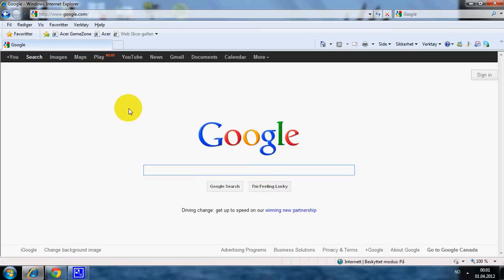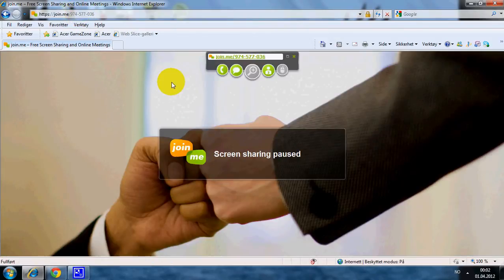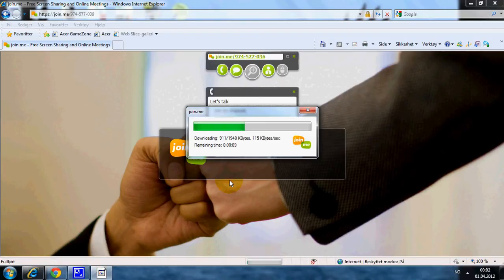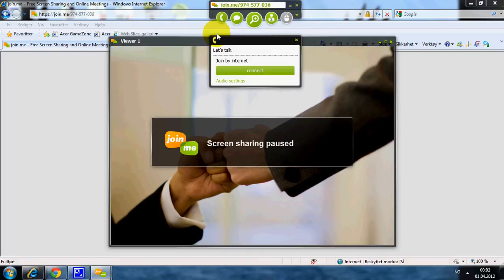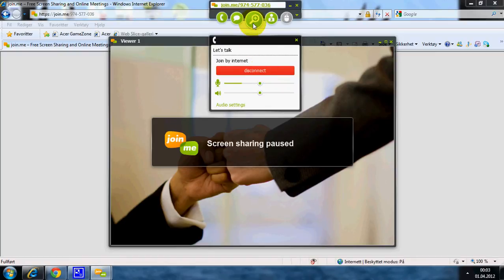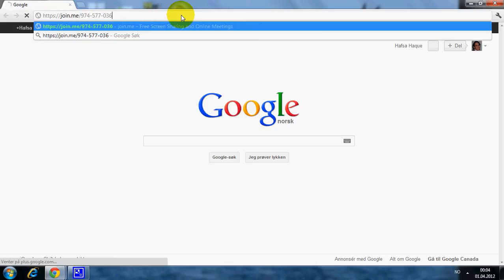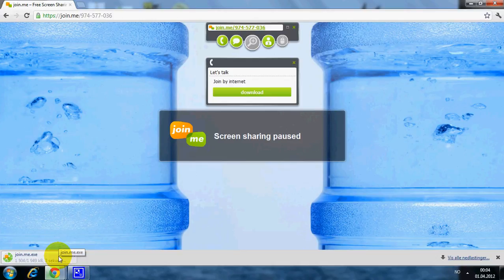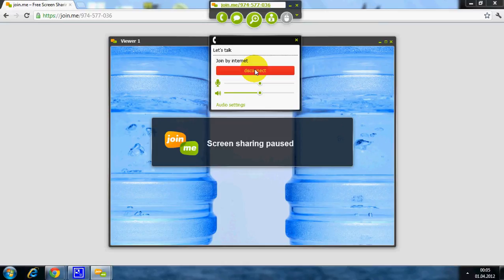How to join conference through Join.me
Join a conference, see the presenter screen, hear the presenter and you can also talk though Join.me

Best to use Internet Explorer site. Write the join.me link address on the address line, download by clicking conference access button, download, and click connect for accessing the conference.
For Google Chrome and Firefox you have to download, and run the program, and connect.

Enjoy the conference with Join.me
Its easy, its free, join & share

For joining my conference go to: norway.myflpbiz.com or
I will show you the GREATEST OPPORTUNITY IN THE WORLD!

Best regards
Hafsa Haque